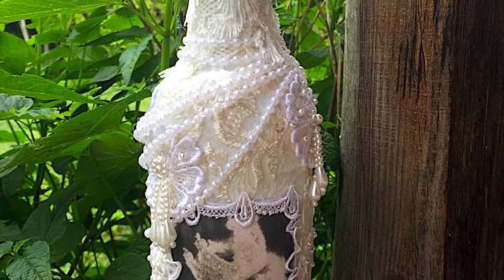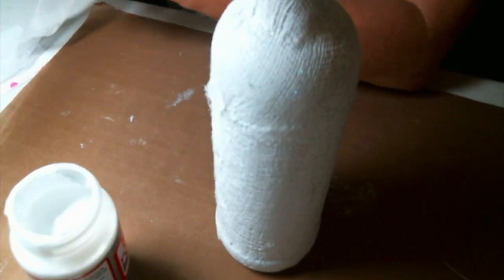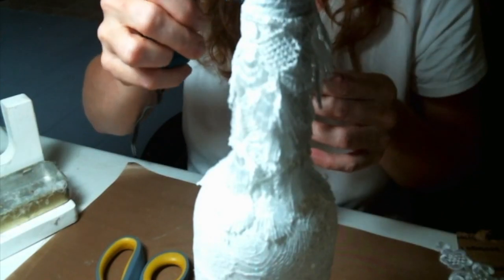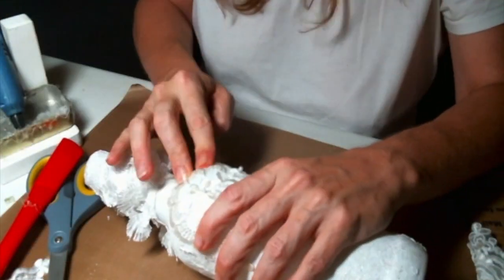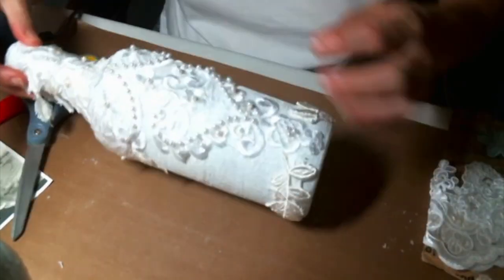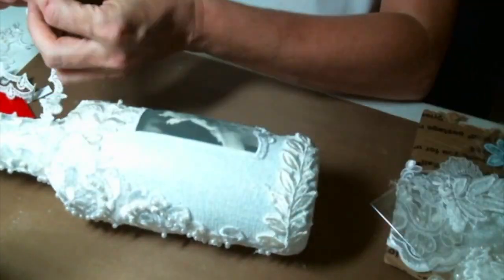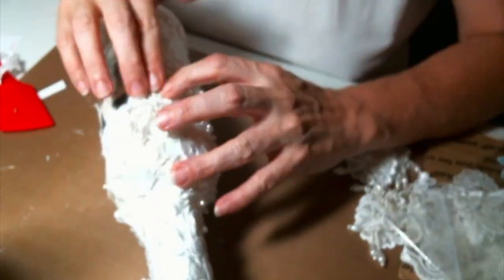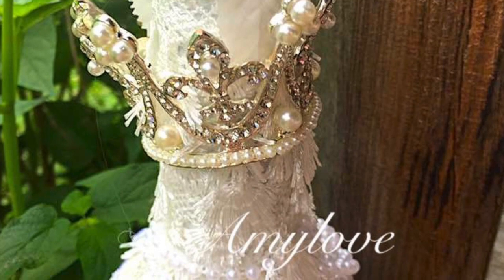Shabby Chic Altered Bottle Tutorial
OUR NEW SWAP GROUP! FOR USA ONLY

Friend Mail:
104 Silvernoggin ln